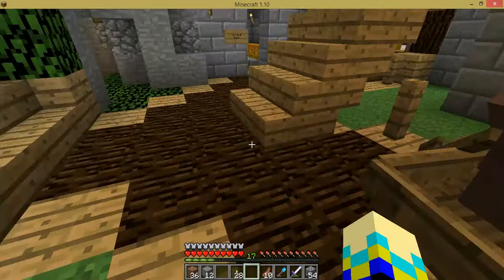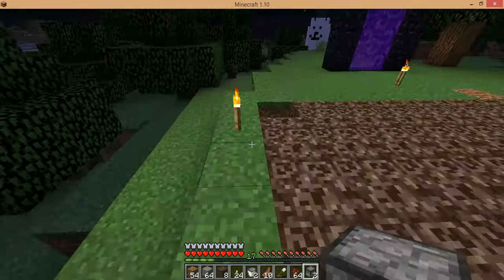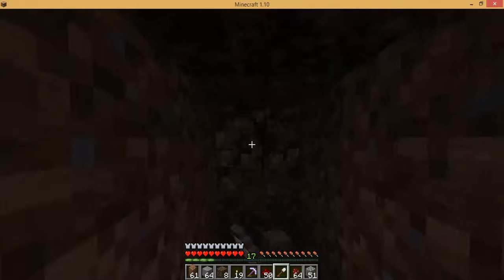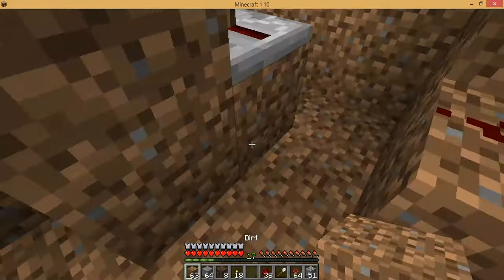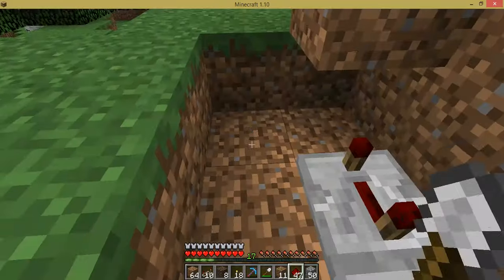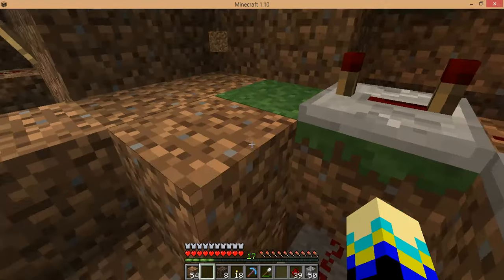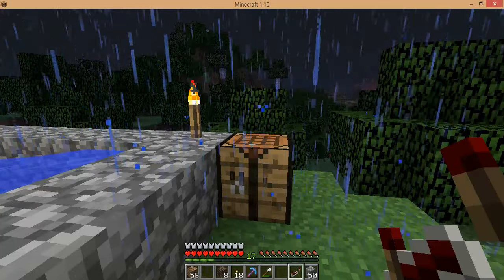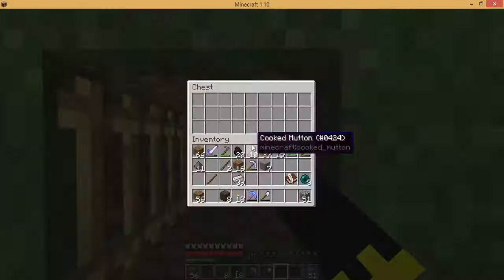Minecraft Survival - 32 - Nether Wart Pains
I spend forever failing at building a super efficient nether wart farm.

People being rude in the comments will be blocked.